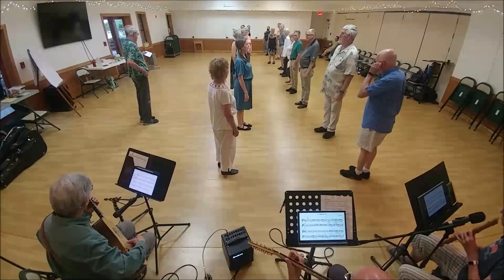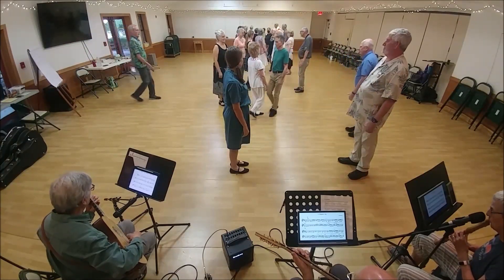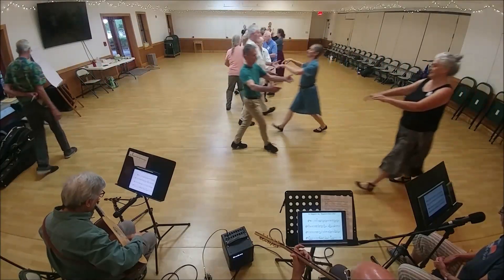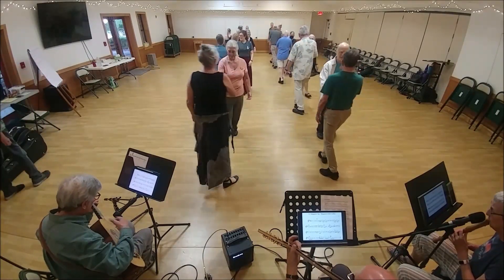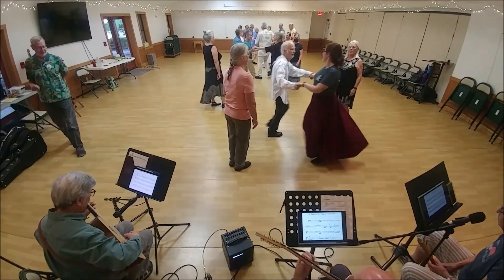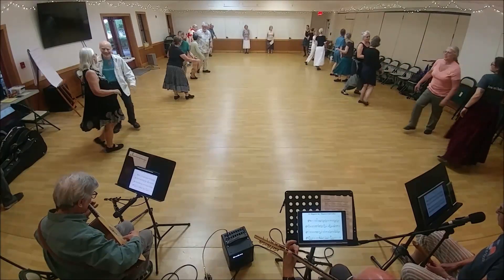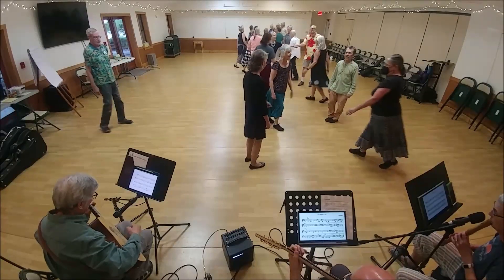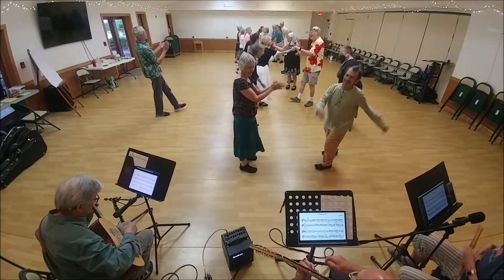Maguire's Irish Coffee • English Country Dance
Randy Thorp calls 'Maguire's Irish Coffee' to music performed by Hoggetowne Fancy. Dance by Ric Goldman, tune is "Lt. Maguire's Jig," traditional.

Gainesville, Florida on April 15th, 2024